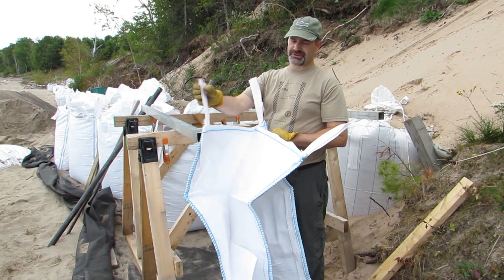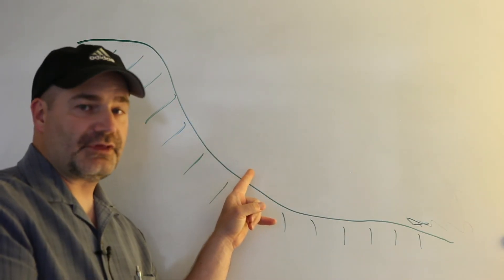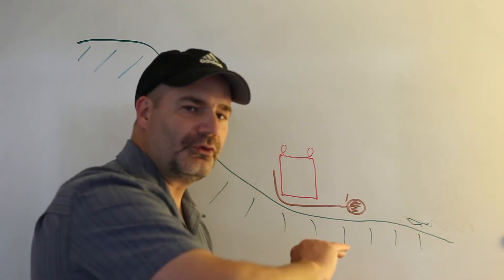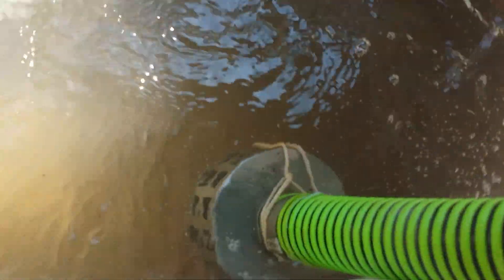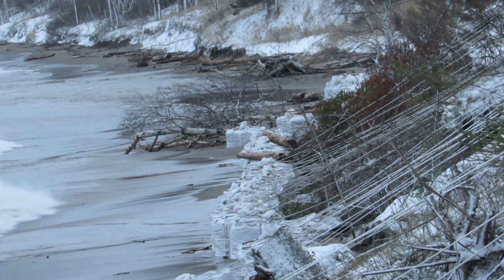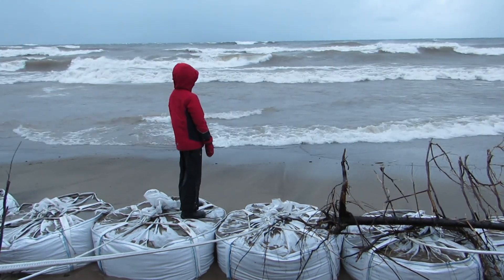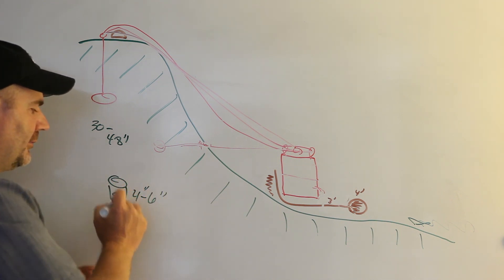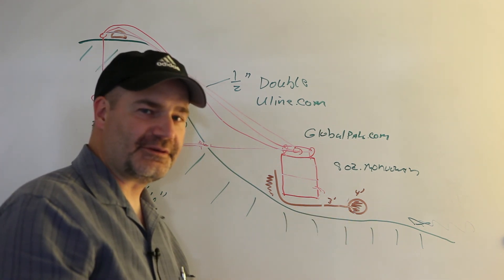Episode 1 Overview Using FIBC Bags for Erosion Control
Although this collection of videos is not directly related to our work in Marketing Communications, we were helped by several of our clients and community members in this very large project to halt shoreline erosion of a foredune on Lake Superior.

We have found this method of erosion control to work well and is holding up with minor repairs using a special kind of tape that we outline in the video playlist and show at the links below. This project is essentially a low-cost version of a geotube, a giant monolithic sandbag made of geotextiles that are used for shoreline erosion control. Instead of one giant tube of sand, we created a chain of large sandbags that we could fill one-at-time with a small tractor.

We list below some of the resources that were essential to success in the project:

The idea to use FIBC bags (giant tote bags) for erosion control came from Geoff Cutsy, an erosion control expert who presides over GJ Site Solutions. GJ is a client of ours and we are doubly grateful for Geoff's expertise in our community.

The FIBC bags were supplied to us by Global-Pak, Nate was the first guy we spoke with but he's moved up the chain now and every interaction with the company was positive. They got us bags pronto and we used the 4400-lb(2000kg) woven polypropylene bags, which are a stock item and always available.

Expertise on pumps and other hardware came from Superior Equipment and Events, an excellent supplier of the full trash pumps and other hardware we purchased. We are lucky to have them as a client and the advice of Donna and Brian Berryman was always encouraging. The provide the 2-inch full trash and semi-trash pumps, along with the rigid and soft hoses for moving water to pump the sand-water slurry into the scour mat.  They have two websites:

For the scour mats we used a nonwoven geotextile from Miller Supply in Escanaba, MI. We used a 15-foot wide (~5meter) nonwoven fabric of 8-oz. weight. I don't know the metric equivalent of that fabric weight. We now believe a woven textile that was less permeable would be better for the scour mat. Miller's were super helpful and always had us fabric shipped within a day. They shipped via common freight carrier but the rolls are not so heavy and can be easily unloaded by one or two people.

The rope we used to secure the bags to anchors along the shore was 1/2-inch (~12mm) double braided nylon from Uline. This was the most expensive part of the project. We used about one mile (1.5km) of this rope in our project.

The anchors to which we secured the tie-back ropes were mostly from Ace in Calumet, MI, Rodney can set you up with a good price for a bunch of those. We mostly used one anchor per bag, but when we had 48-inch depth anchors we secured two bags to each one.
We mostly used 40-inch(1m) earth anchors with 4-inch or 6-inch (10-15cm) diameter helical flights. Though we do have a number of anchors that are 30-inch (85cm) long X 4-inch (10cm) and have successfully held. there is a video where I test the anchor pull strength. The 48-inch X 6-inch anchors, I would estimate exceeded 7,000 pull strength in a test that we did not capture on video.

The saw horses we used as the primary structure for supporting the bags during filling were 45-inches (115cm) tall (good height for supporting a 4400-lb(2000kg) bag during filling if you use our framework show the videos) and 60-inches(152cm) long. You must reinforce the saw horse as shown in the videos, we crushed them once or twice before we built them properly.

The FIBC bags we used end up about 44-inches(112cm) wide after they are filled with sand. So figure you need one bag for every 44-inches of shoreline you wish to protect.

Finally, for the framework above the saw horses we used 2"X2" (5cmX5cm) box tubing that was 1/8" (3mm) thick aluminum cut to about 7-feet (210 cm) long. For the round part of the framework, we used 2-inch (5cm) schedule 40 black iron water pipe.

For the sheet metal hopper we had that fabricated by Royale Inc.,
Another customer of ours, what a community we have! We used 14-guage sheet metal 50"X84" with an opening at the bottom 8"X36" after we "shortened" it using plywood. Keep the angles about 45-degrees and the sand should slide. Less than 45 and it tends to stick.

Our tractor was a 32-horse John Deere model 1400 with a 60-inch wide bucket. It deserves a lot of credit. Special thanks to Jim and Myra for loaning their tractor to us for the proof of concept phase!
We wish you the best of luck with your project!